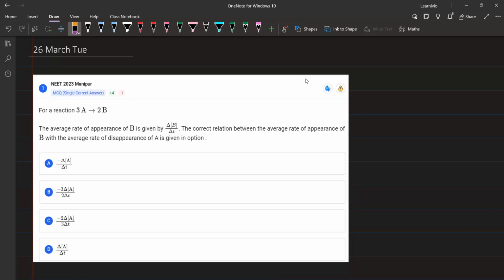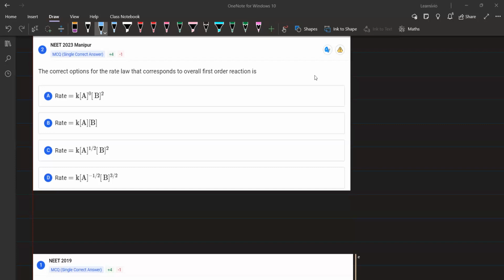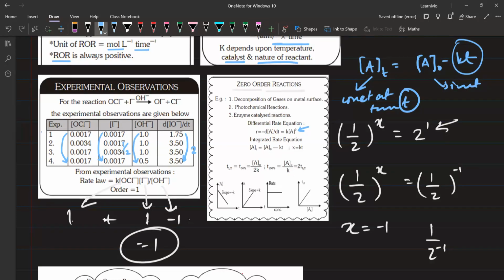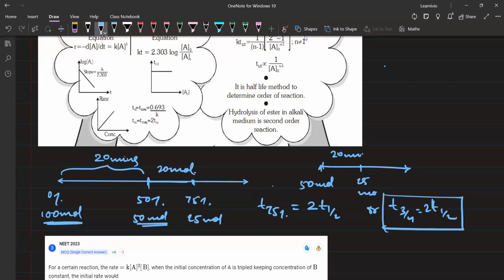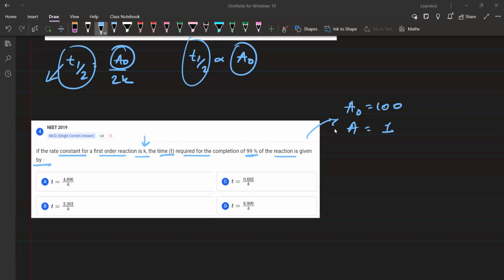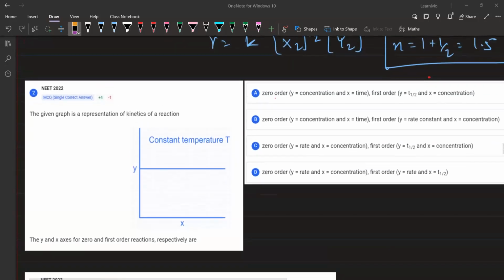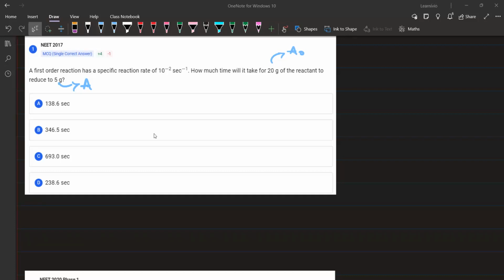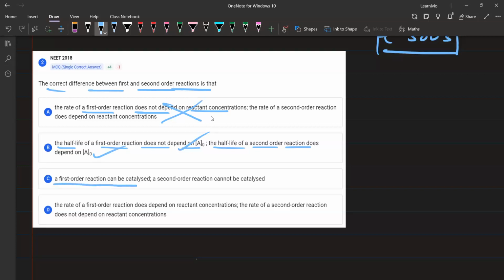Learnivio | Chemistry NEET Crash Course 26-03-2024